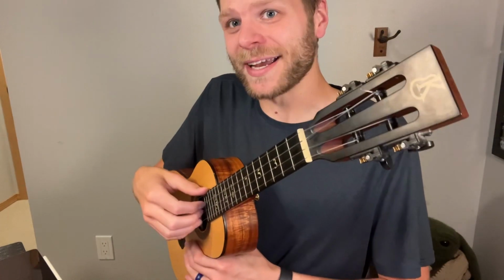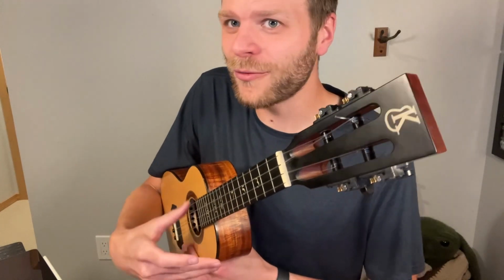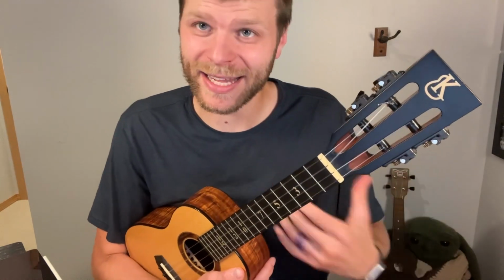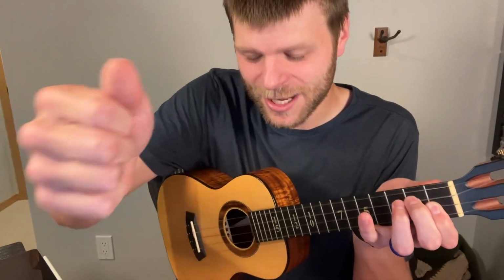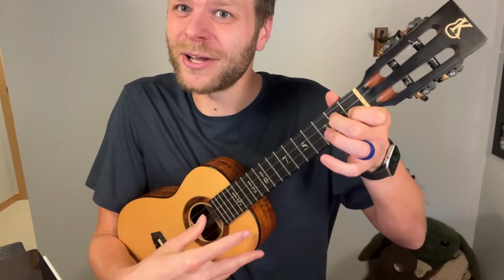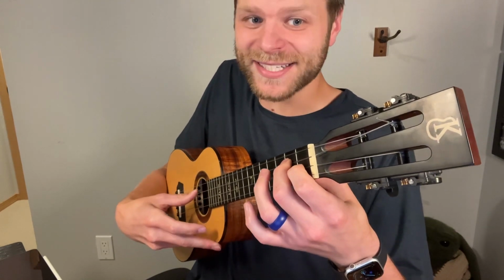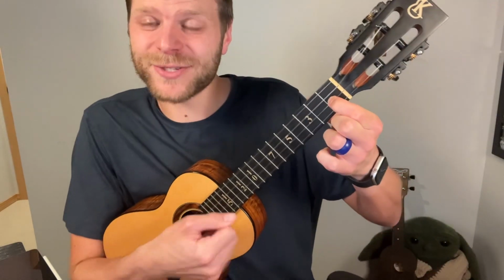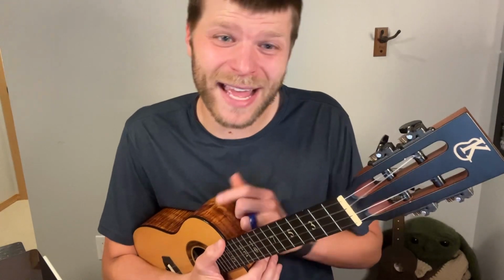My favorite technique for ukulele chord melody picking!